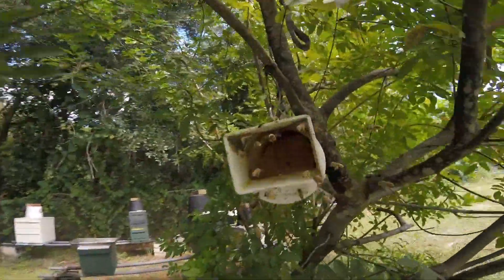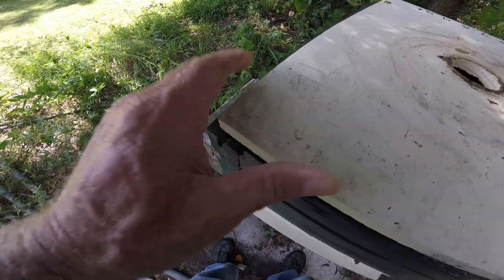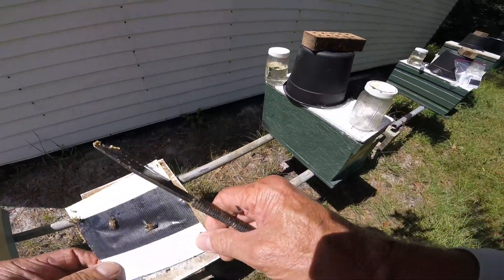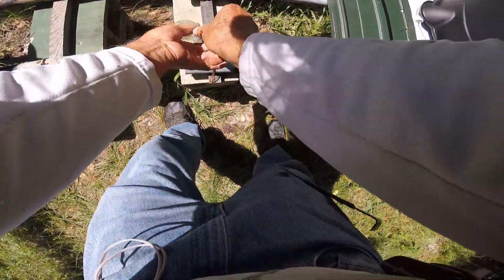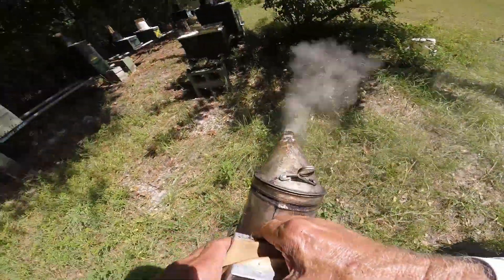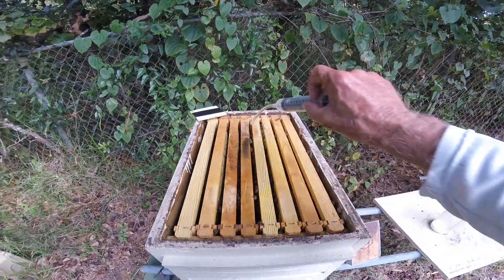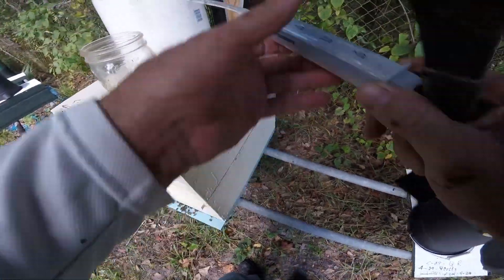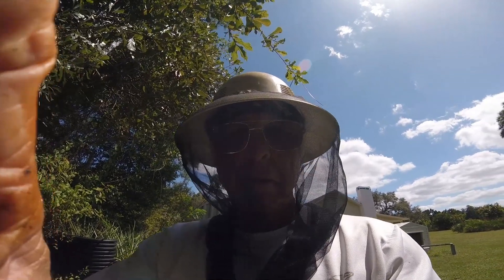Working The Flying Monkeys